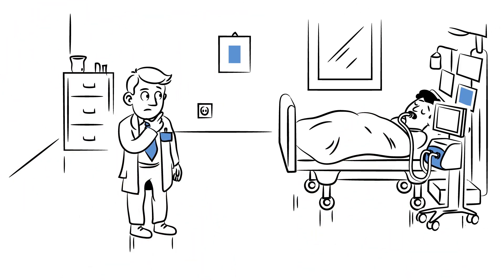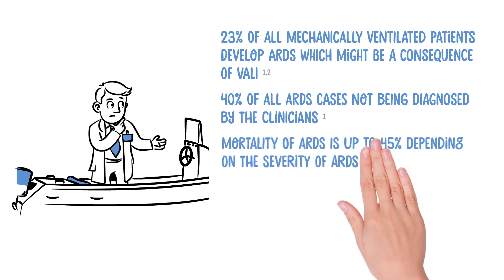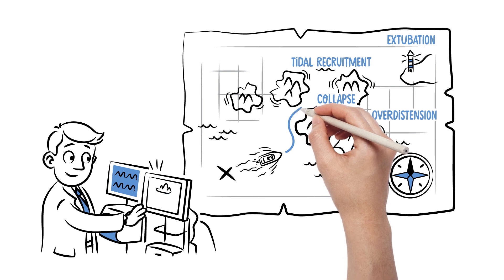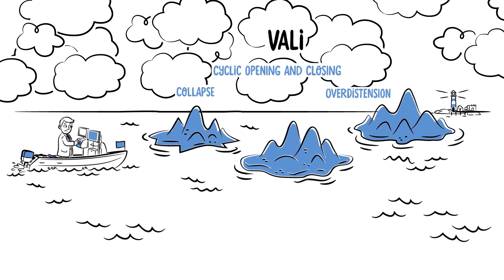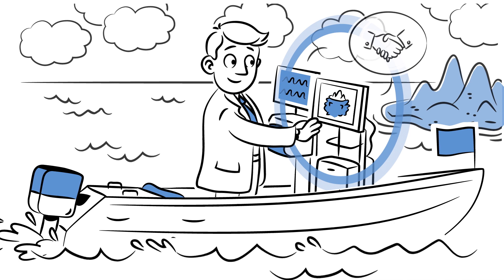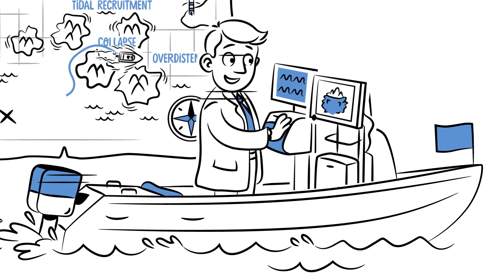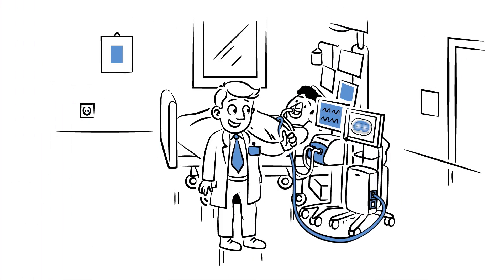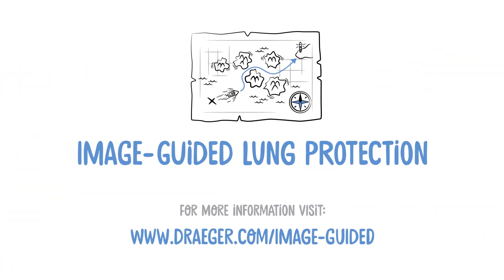Treat the unseen: Image-guided lung protection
'Image-guided lung protection offers the opportunity for personalized ventilation: The combination of the Evita® Infinity® V500 ventilator with the lung function monitor PulmoVista® 500 allows to visualize possible adverse effects of mechanical ventilation and to find a compromise between alveolar overdistension and collapse.